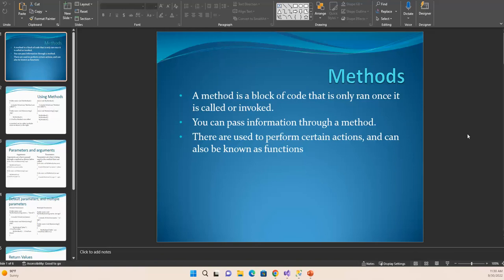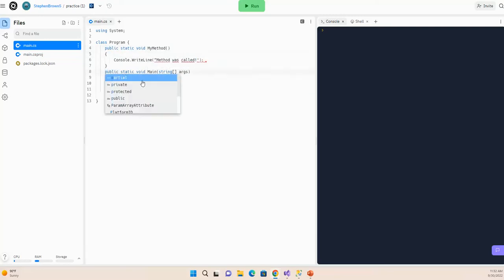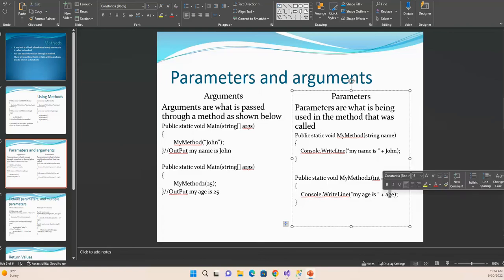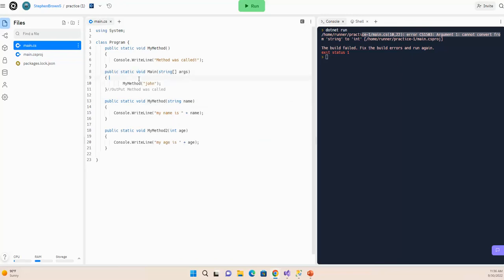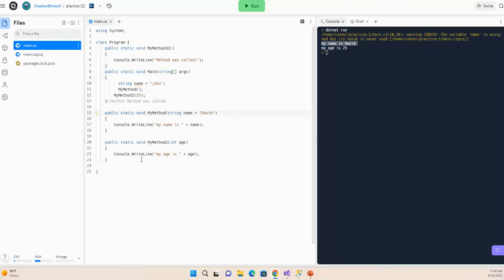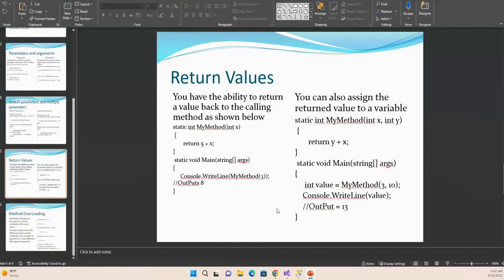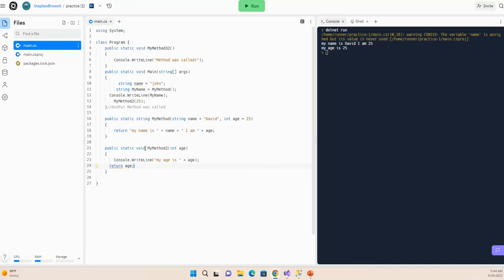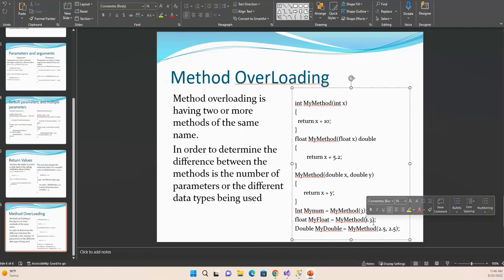CPart3Video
Talks about methods, parameters, and arguments, return values